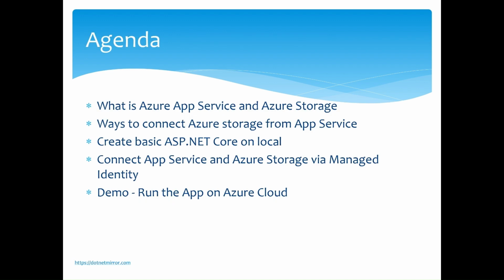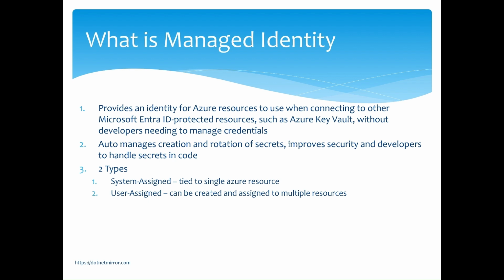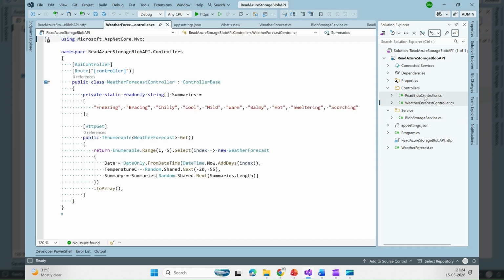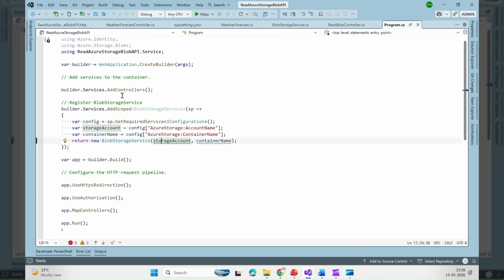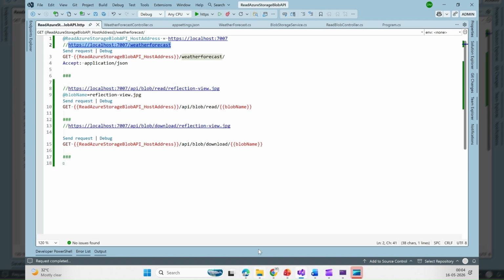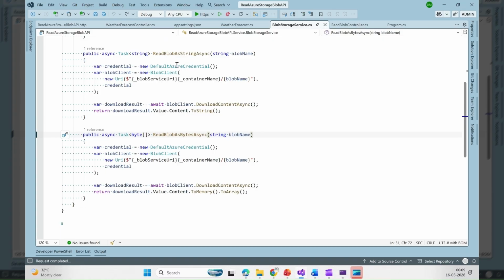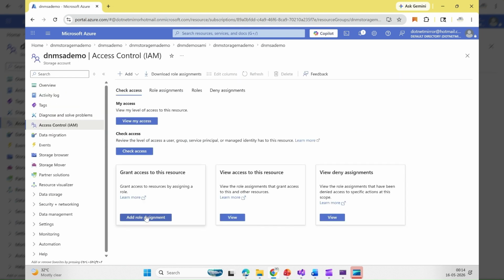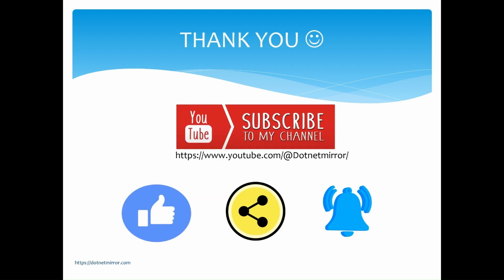Connect Azure App Service to Azure Storage using Managed Identity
In this video, we deep dive into cloud security by exploring how to securely connect an Azure App Service to Azure Storage using Managed Identity. Say goodbye to managing sensitive connection strings or rotating SAS tokens in your application code!

We will walk through the core concepts, the necessary Azure RBAC configurations (Storage Blob Data Reader role), and implement a clean C# implementation using DefaultAzureCredential that works seamlessly both in your local development environment and in production.

📌 Timestamps:
0:00 - Introduction & Welcome
0:26 - Video Agenda
0:49 - What is Azure App Service & Azure Storage?
1:47 - Connection Options: Why Managed Identity?
2:59 - C# Code Implementation Walkthrough (BlobServiceClient)
6:23 - Live Demo: Azure Portal Configurations & RBAC Roles
10:05 - Testing & Verification on Azure Cloud
12:55 - Conclusion